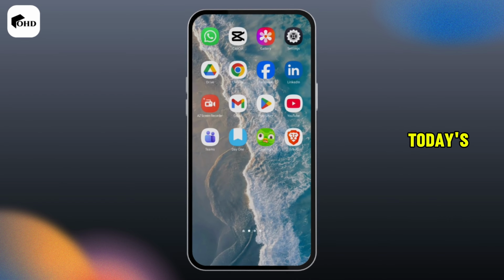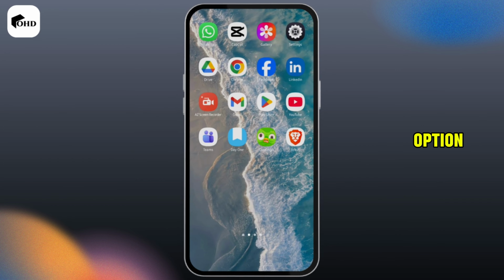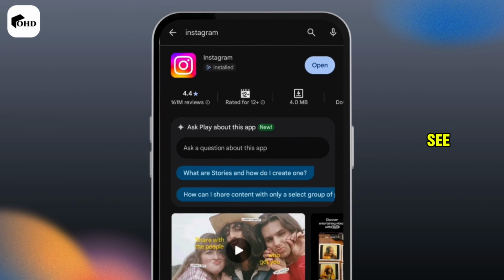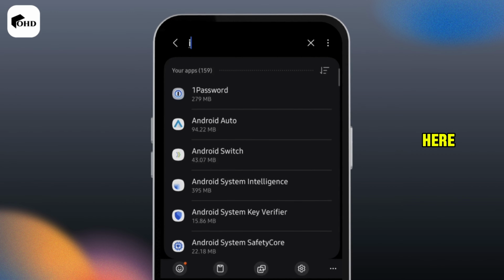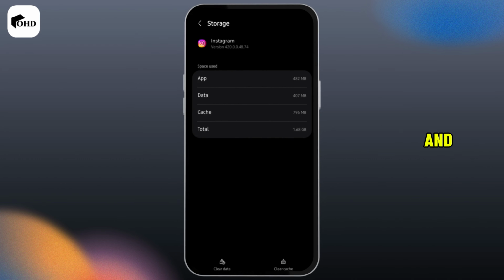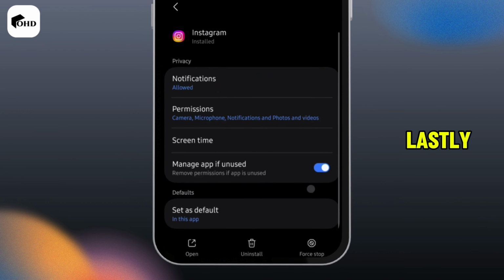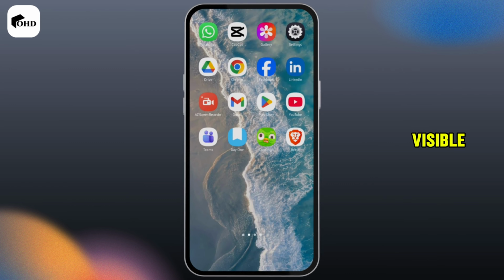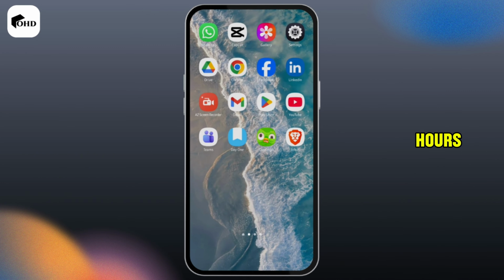How To Fix Instagram CHAT THEME Option Not Showing [2026 Quick Fix]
How To Fix Instagram CHAT THEME Option Not Showing
Facing the issue where Instagram chat theme option is not visible in 2026? This guide shows you how to update your app, clear cache and data, restart your device, and finally get the chat theme option back. Follow these simple steps to restore all Instagram chat theme features without losing any data.

Timestamps:
0:00 – Intro
0:05 – Check Instagram App Update
0:15 – Clear Cache & Data
0:35 – Force Stop & Restart Device
0:50 – Try Instagram Web or Wait
1:05 – Confirm Chat Theme Option